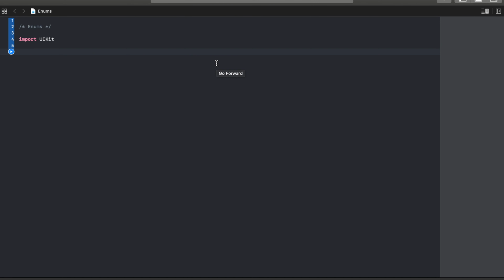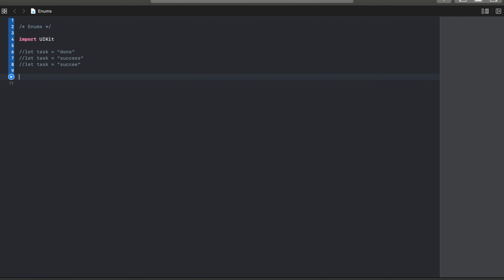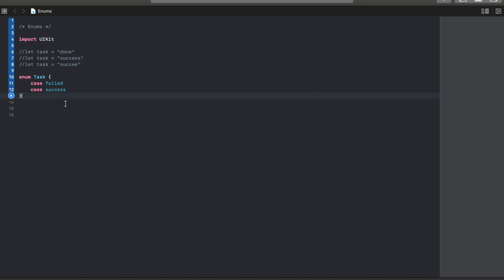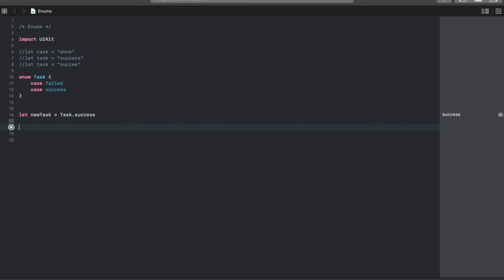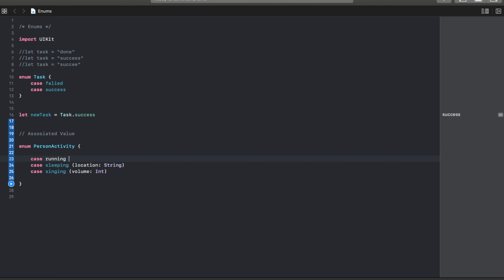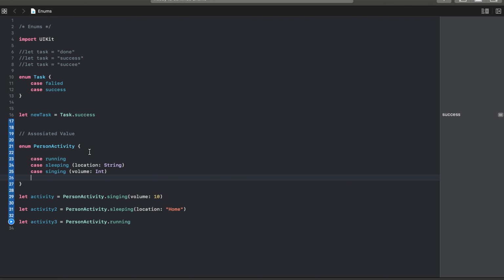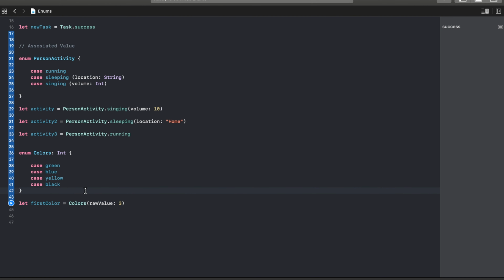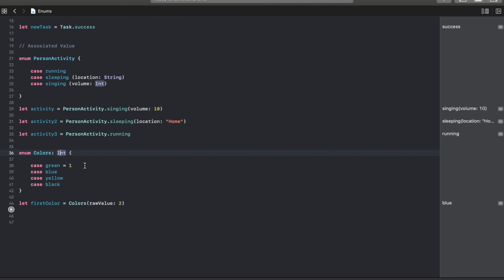Swift Tutorials for Beginners (2020) - Lesson 6 - Enums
Enumerations called just enums are a way of defining groups of related values in a way that makes them easier to use.

In this Swift tutorial series, you'll learn how to code even if you're a beginner with no programming experience of if you already a programmer and want to learn basics of SWIFT programming.

All the lessons are the step by step of swift Essential Training, in which we go through all the core concepts of Swift including:

This video series uses the latest and greatest from Apple (Xcode 11, Swift 5, iOS 12 - 13) and will teach a beginner with no programming experience Swift basics. I'm creating these videos with the assumption that the student has no prior knowledge and is starting from scratch.

Codelogue is a Tech & Coding tutorials channel mainly focused to teach coding in various programming languages from Beginners to Advance for career development.